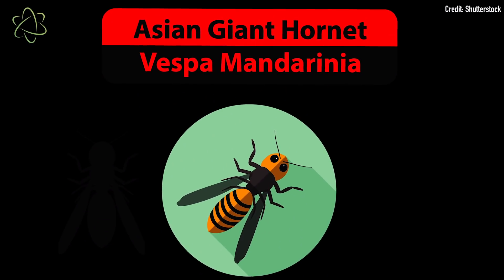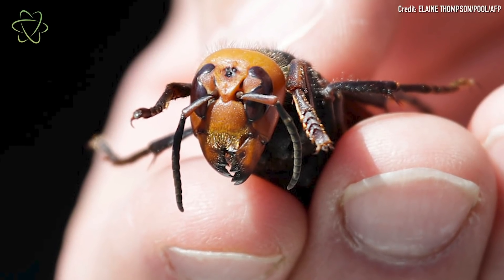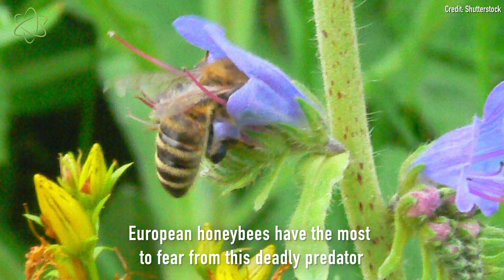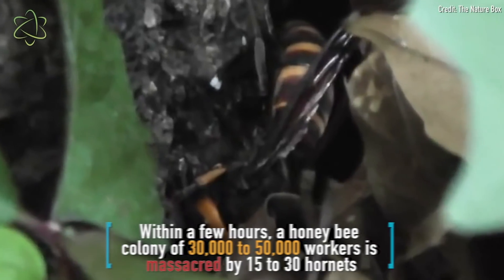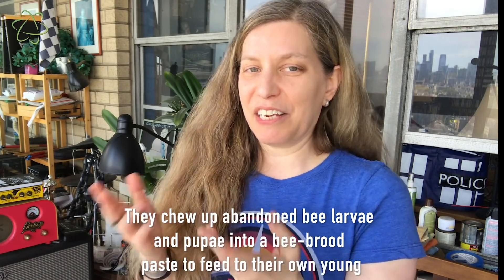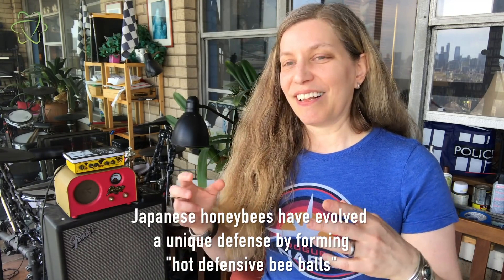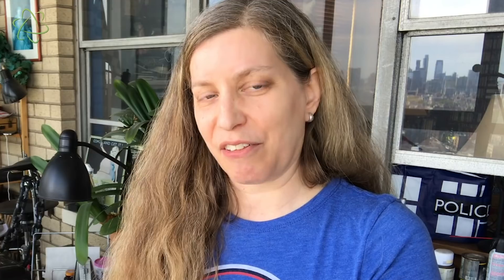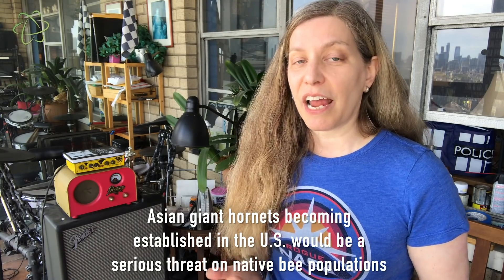"Murder Hornets" Massacre Honey Bees, Not Humans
Sightings in Washington state of Asian giant hornets* raise concerns that the enormous insects may be settling in North America. Live Science Senior Writer Mindy Weisberger tells the tale of how "Murder Hornets" got their name and what's going on with our new visitors
* not yellowjackets aka "American Hornets" which are only a 1/2-inch vs 2-inch length, and not European hornets are also smaller than their giant Asian cousins, and do not attack bees as a group ~The more you know~ about

For the science geek in everyone, LiveScience.com breaks down the stories behind the most interesting news and photos on the Internet, while also digging up fascinating discoveries that hit on a broad range of fields, from dinosaurs and archaeology to wacky physics and astronomy to health and human behavior. If you want to learn something interesting every day, LiveScience is the place for you.